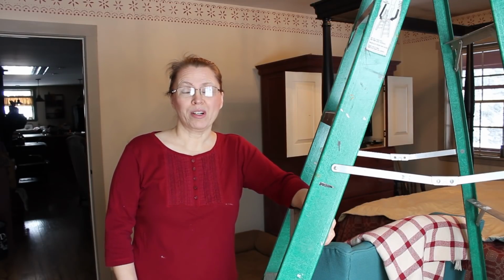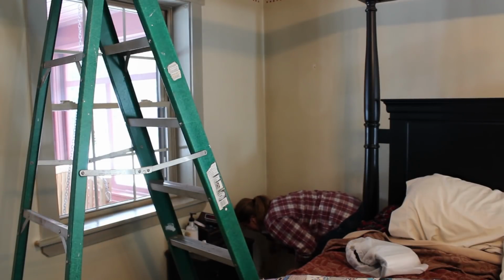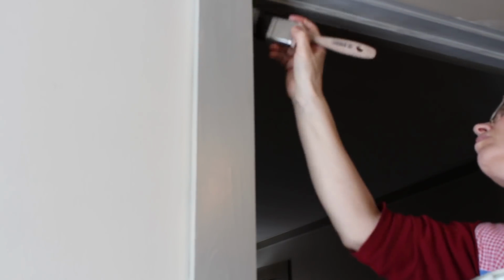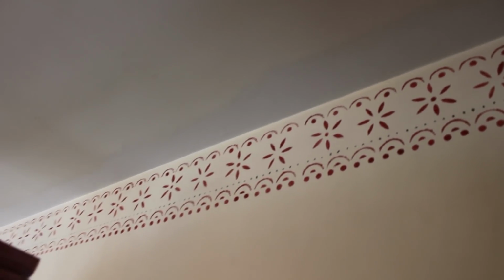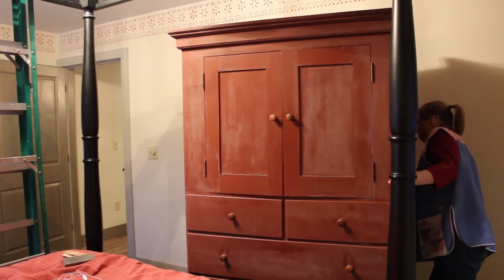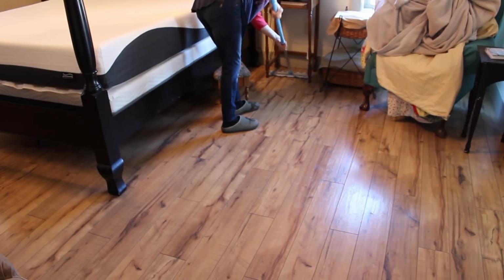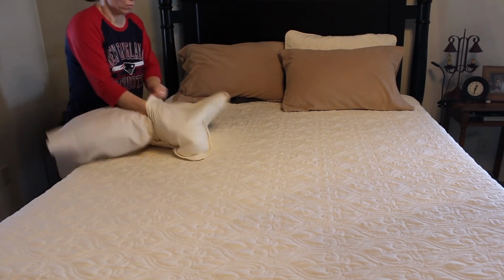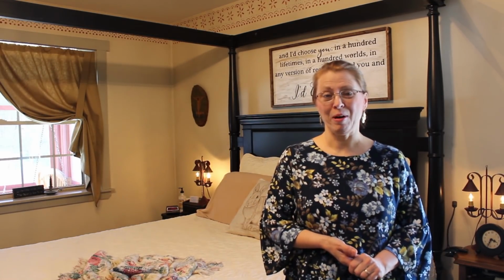Master Bedroom Makeover ~ Budget Friendly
It's my master bedroom makeover! And it's budget friendly! Another room on my long list of rooms to makeover is now done. Only a couple more left to go!  Your support for my channel means so much to me! ♥Julie

They have great sales all the time!

My DIY Soft Scrub Recipe:
1/4 c. baking soda
1 Tbsp. Dawn dish soap (original)
white vinegar
Mix soda and dish soap to form a paste, then add
enough vinegar to smooth it out.

Filming Equipment:
Camera/lens ~ Cannon EOS Rebel T5